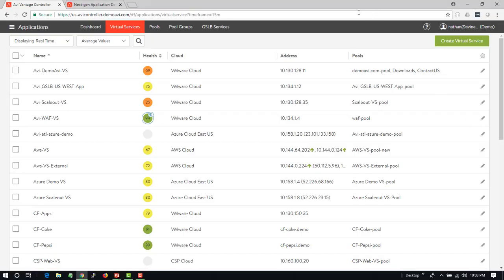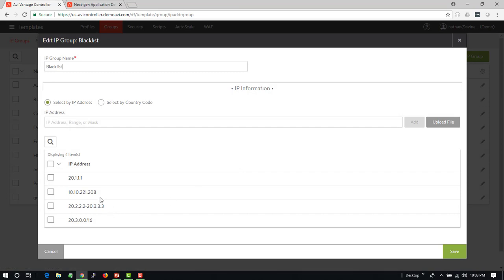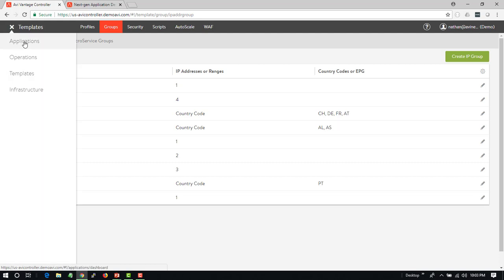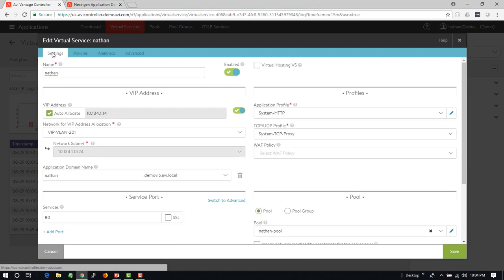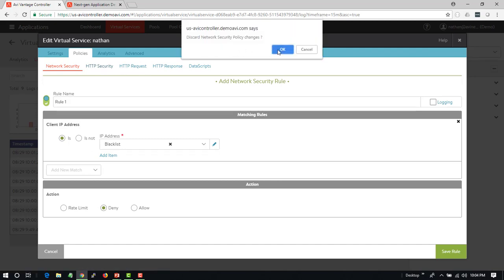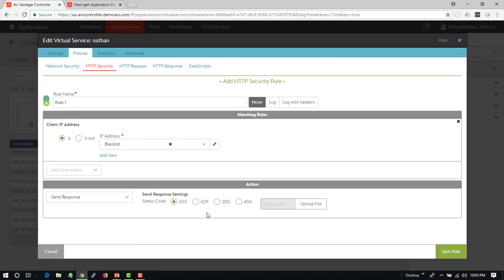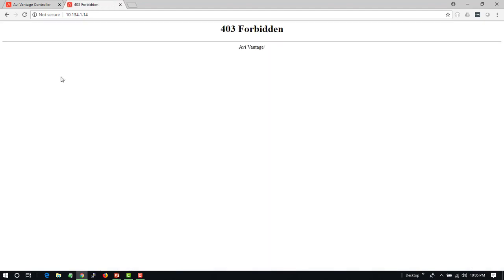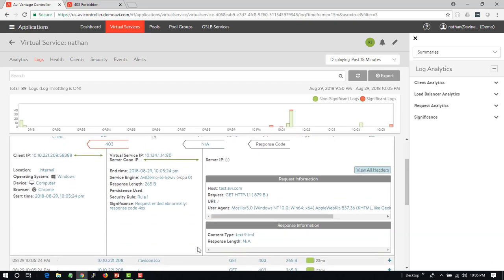Security: IP Blacklist Policy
Whitelist? Blacklist? See how you can do it via point-and-click policies instead of clunky scripting.